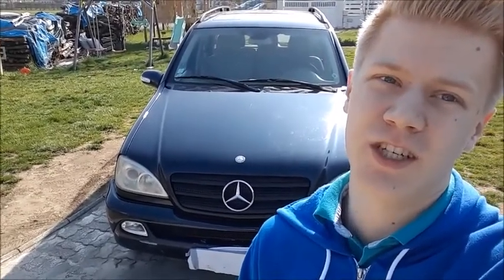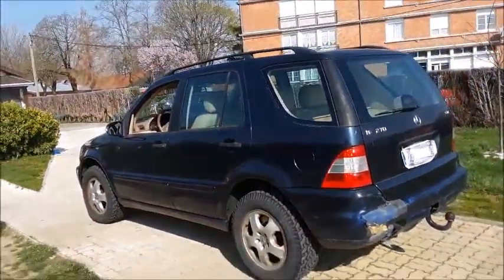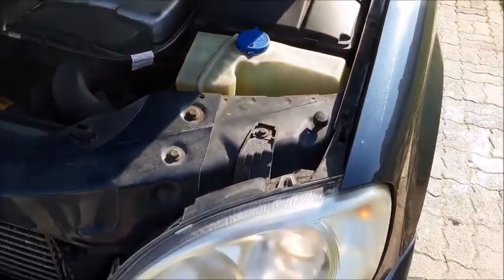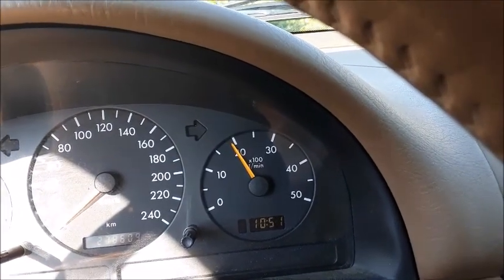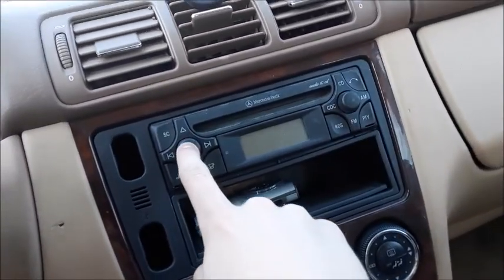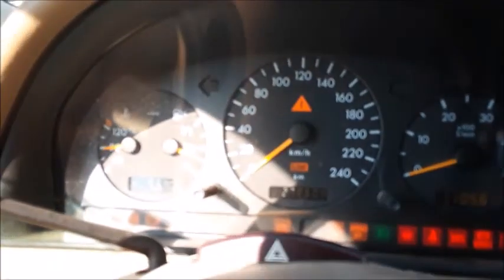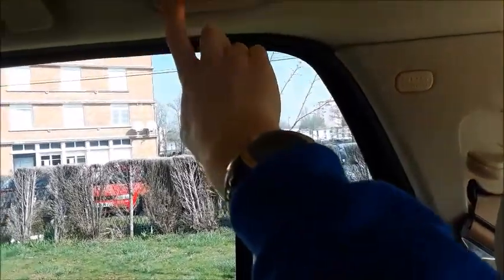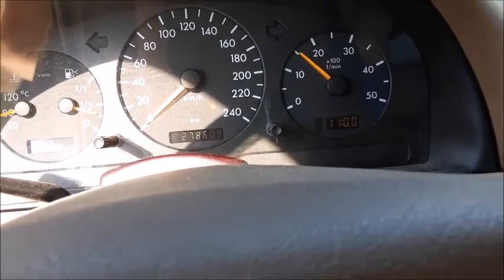2003 Mercedes Benz ML270 CDI startup, engine, and in-depth tour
Note: Apologies about the sudden turnaround towards the middle of the video due to the high-idling issue the car developed while I was filming. Hopefully I'll get a better review of an ML sometime in the future.

Hello everyone. Today's car review is of a 2003 Mercedes-Benz ML270 CDI powered by a 2.7L turbo diesel I5 (161 hp, 273 lb-ft) with a 6-speed manual transmission.

Video was filmed on - March 23, 2019